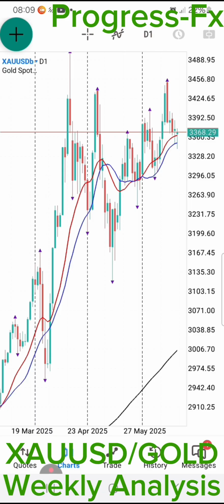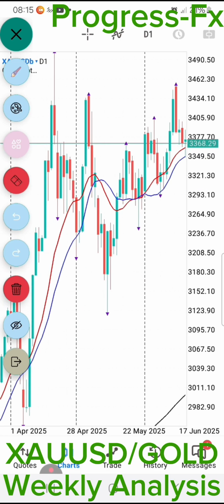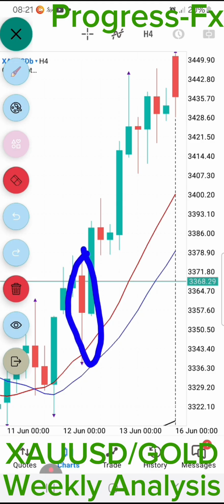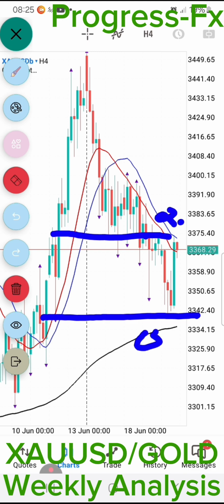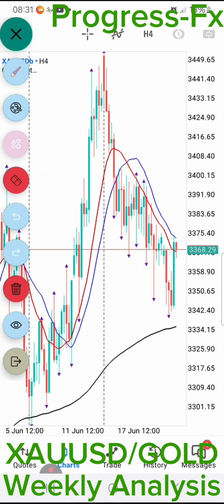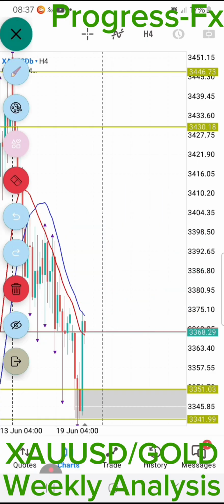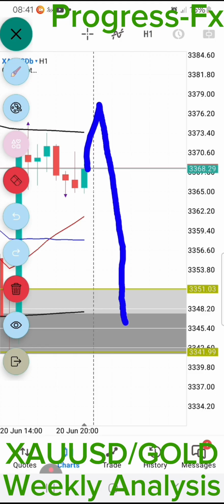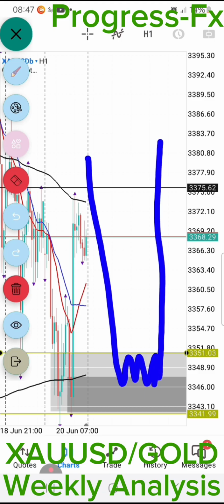XAUUSD/GOLD Weekly Analysis 23rd - 28th June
XAUUSD/GOLD Weekly Analysis 23rd - 28th June: Moving Average Trading Strategy

Join my free WhatsApp group to copy all my trades at entry